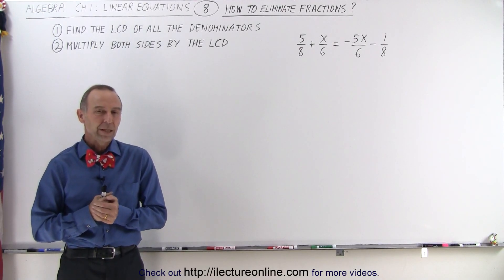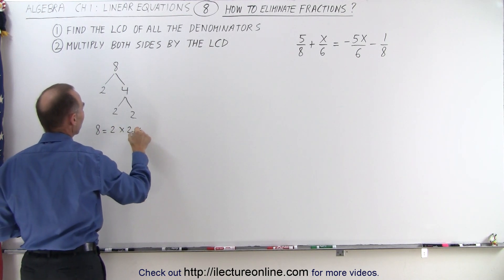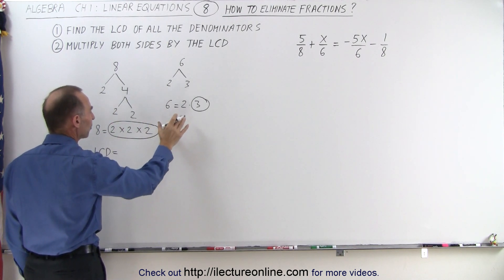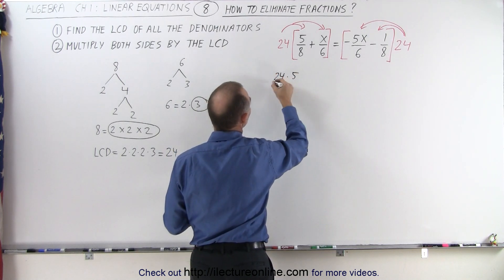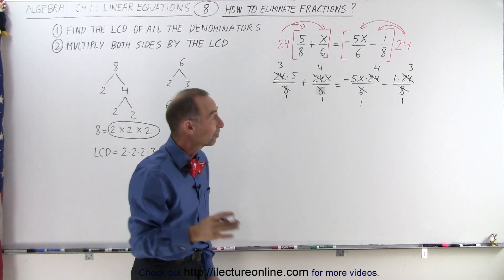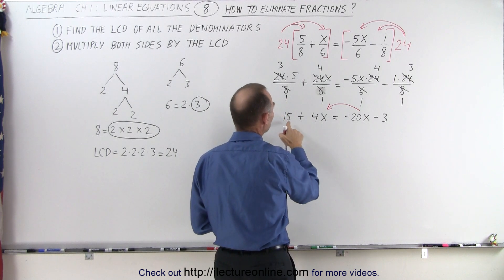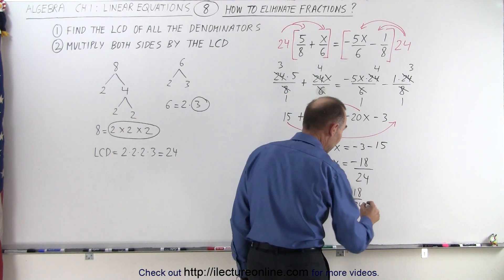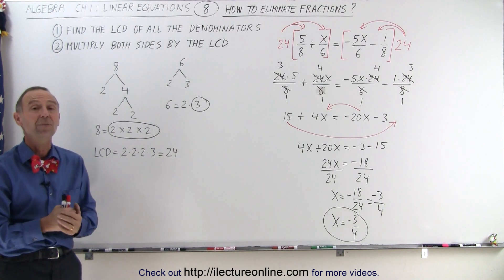Algebra - Ch. 1: Linear Equation (8 of 21) How to Remove Fractions? From Equations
In this video I will give, explain, and show examples of the basic 2 rules of eliminating fractions:
1) find the LCD of all the denominators,
2) multiply both sides by the LCD.